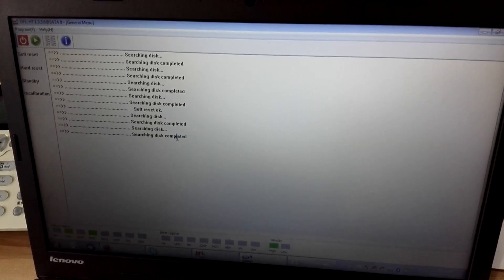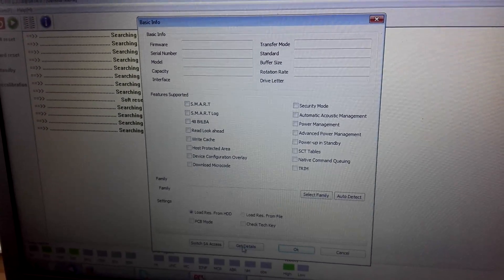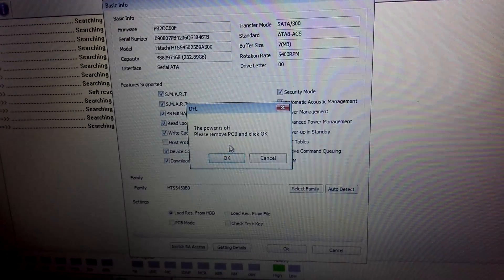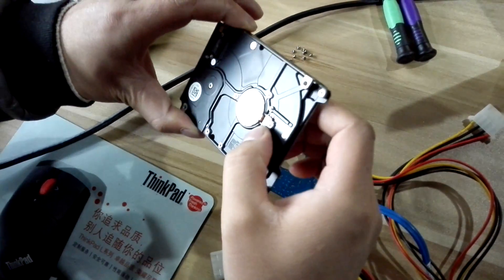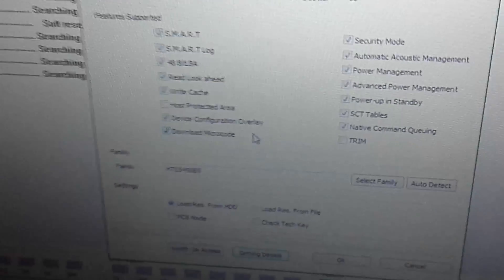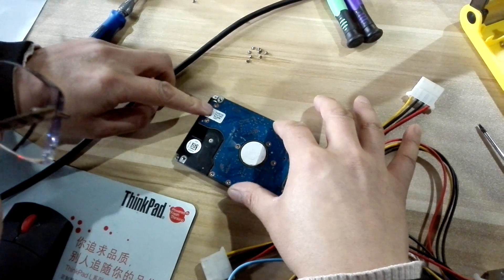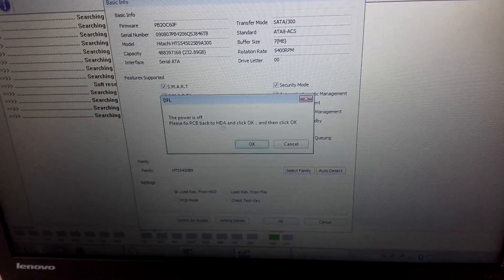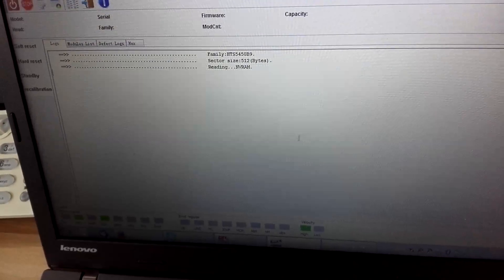Easiest Solution Remove Password For Hitachi IBM Series